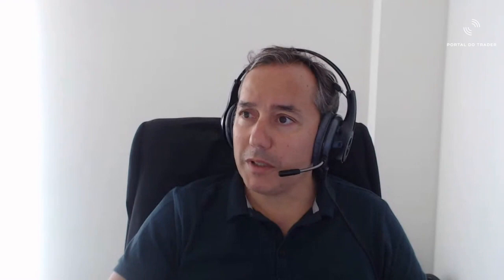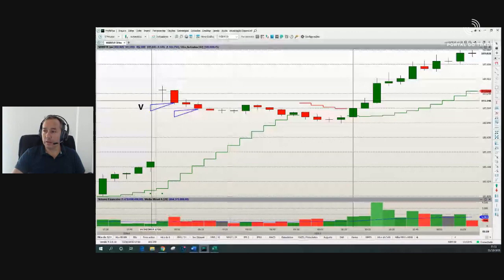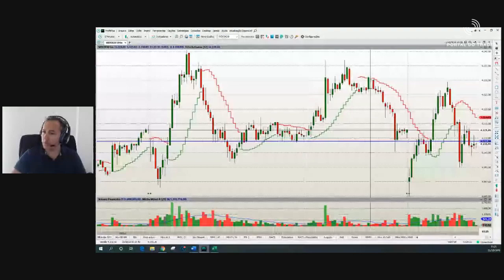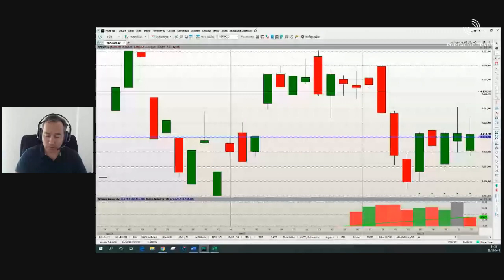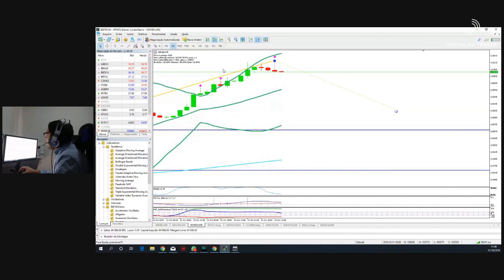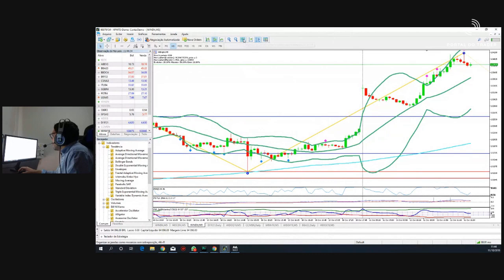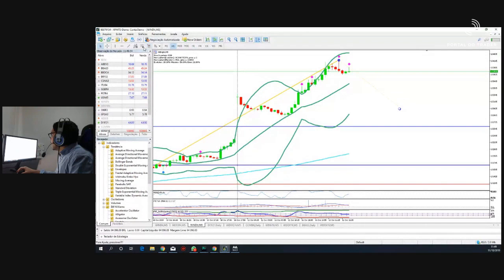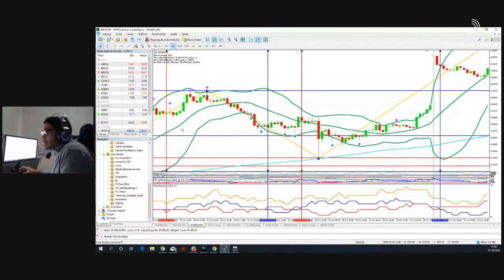Day Trade AO VIVO com Traders Reais - 11/10/2019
Trade AO VIVO - TNT.Lab é um espaço onde diariamente traders de verdade operam e compartilham suas experiências na bolsa de valores.

O Portal do Trader é uma comunidade com mais de 190 mil traders e investidores.

e acompanhe esta e inúmeras outras transmissões através do nosso chat que tem ferramentas especificas para o seu dia-a-dia de operações, além de uma curadoria de notícias que impactam o mercado e a possibilidade de conversar em alto nível com outros traders.

Temos também diversos Cursos Gratuitos em nossa área Aprenda com conteúdos fundamentais para você evoluir na sua jornada como trader.

Aproveite e dê um like nessa transmissão, isso nos ajuda bastante.

Está com uma dúvida especifica sobre trading? Pode deixar nos comentários, sempre nos esforçamos ao máximo para responder rápido e com qualidade.

Aprenda como traders de verdade enxergam o mercado gratuitamente.

Conhe��a nosso time:

►Caio Sasaki

Físico formado pela USP atuando no mercado desde 2006. Trader profissional na NASDAQ e NYSE al��m de manager de análise na Interfloat e XP Investimentos. É especialista em Day Trade, Tape Reading e Leitura de Fluxo e fundador do Portal do Trader.

►Chico Trader

Leonardo Rodrigues (Chico Trader) atuou no pregão da BM&F e foi trader profissional em mesa proprietária. Iniciou suas operações em 2007 e vive exclusivamente dos seus ganhos no mercado até hoje. É uma referência operando day trade no Índice Futuro.

►Martha Matsumura

Formada em administração com habilitação em Comex. É especialista em mercado futuro de commodities: soja, milho, café, boi gordo, petróleo e ouro. Foi Sales Trader e analista pela XP.

►Túlio Galvão

Formado em Relações Internacionais pela Federal de Santa Catarina com especialização em macroeconomia na França, atua no mercado desde 2014 como trader, analista e consultor de investimentos.

►Marcos Moore

Trader desde 2004 e autor do livro “Ações - Quais comprar e quando comprar”. Foi analista técnico, empresário e sócio da XP. É especialista em Trend Following, HiLo Activator, Swing Trade e Position Trading.

►Augusto Andrea

Formado em economia na PUC-Rio com MBA em Gestão de Investimentos. É mestrando em economia pela UFRJ e especialista em cenário macroeconômico, ativos de renda fixa, ciclos e ondas de Elliott.

►Eduardo Becker

Eduardo Becker é físico pela PUC e trader desde 2005. Especialista em Mercado de Capitais FGV, é professor da B3 (Bovespa) e FECAP. Hoje opera principalmente com Price Action.

►Francisco Alves

Formado em Direito e Administração de Empresas, possui mais de 30 anos de experiência no mercado atuando como gerente de mesa em diversas corretoras. Foi trader no pregão viva voz e gerenciou as salas de traders da Interfloat.

Este canal tem propósito exclusivamente educacional e nenhum conteúdo apresentado nos vídeos ou chat deve ser considerado, entendido, utilizado ou confundido com qualquer modalidade de recomendação, consultoria ou análise de investimento. Eventuais operações mostradas nos vídeos só são apresentadas após serem finalizadas, ou seja, é impossível que sejam utilizadas para auxiliar ou influenciar investidores no processo de tomada de decisão de investimento. O propósito das discussões é unicamente educar interessados em relação às técnicas apresentadas nos cursos e treinamentos deste site. Além disso, as transmissões em vídeo possuem atraso de aproximadamente 15 segundos, inviabilizando que as condições operacionais dos traders envolvidos sejam replicadas. Investimentos em renda variável possuem riscos e ganhos passados não garantem de nenhuma forma ganhos futuros. A decisão final e responsabilidade sobre cada operação é de cada investidor, devendo ser tomada individualmente, nos termos da legislação e regulamentação aplicáveis.